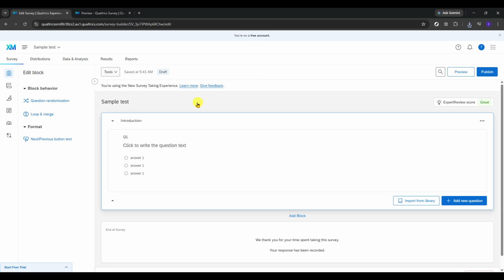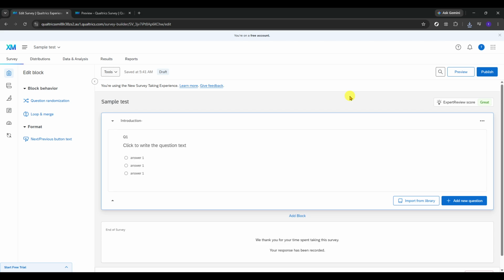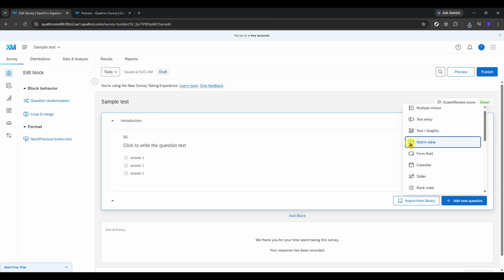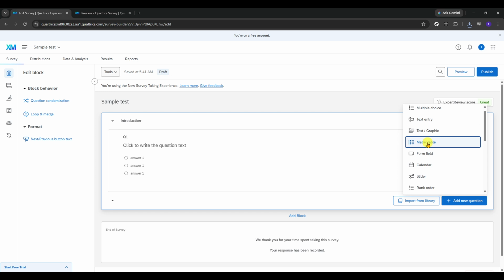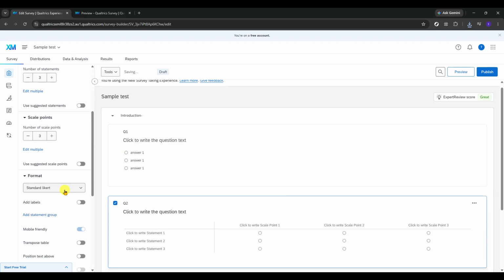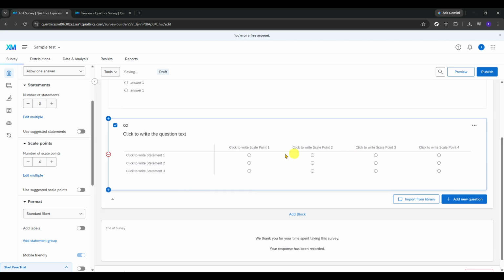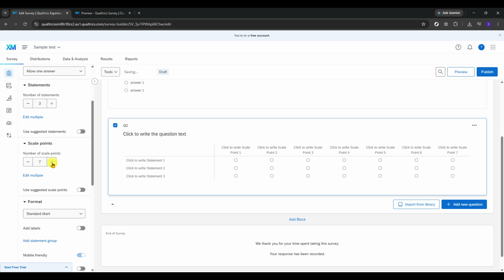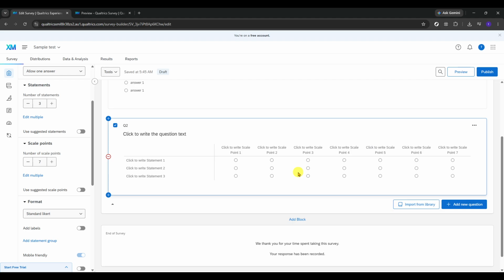How To Add Likert Scale In Qualtrics (2026) (Complete Guide)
Description:
Learn how to add a Likert scale in Qualtrics with this simple step-by-step tutorial. This complete guide shows you how to add a Likert scale in Qualtrics to create survey questions with rating options. Perfect for beginners creating surveys in Qualtrics.